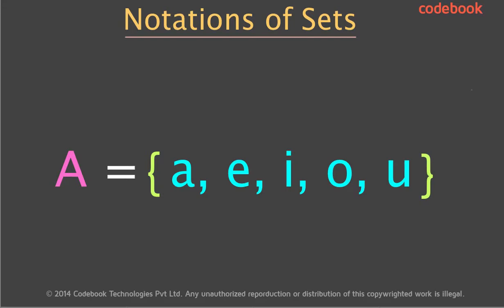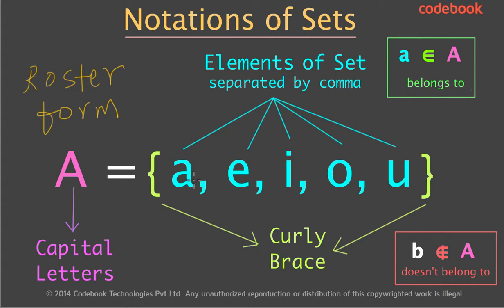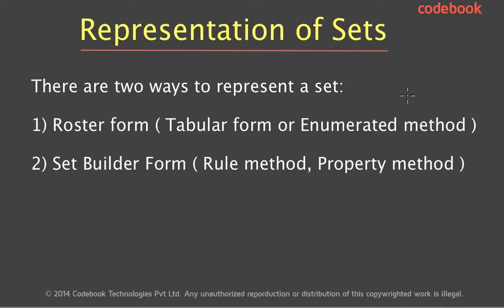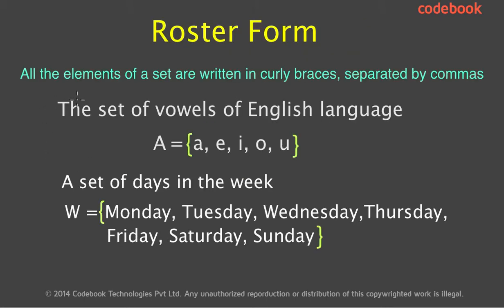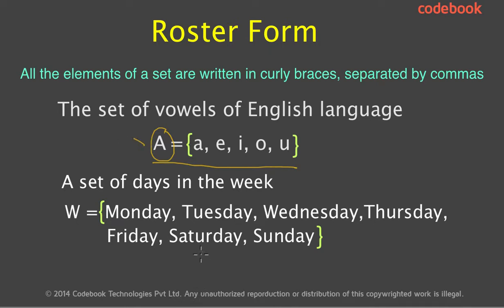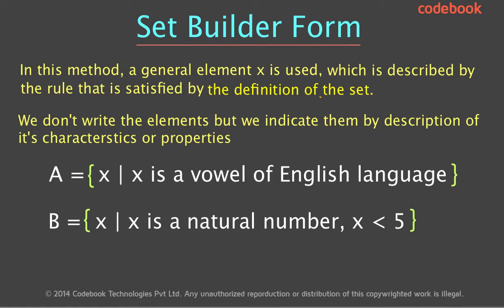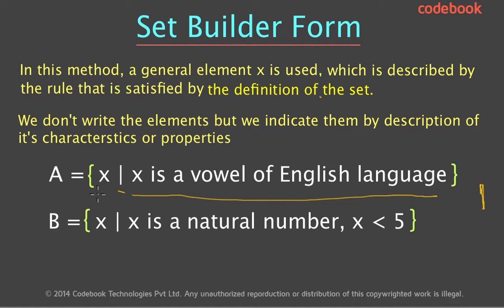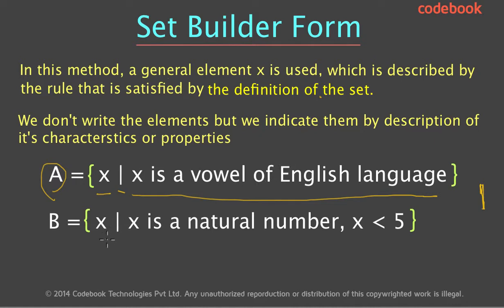Codebook: Mathematics X : Sets - 2. Set Notation and Representation